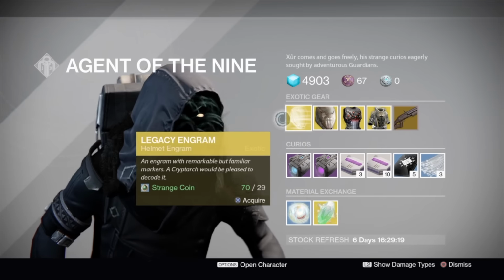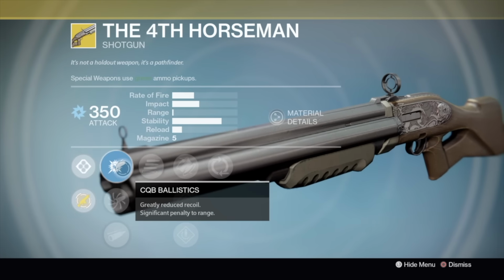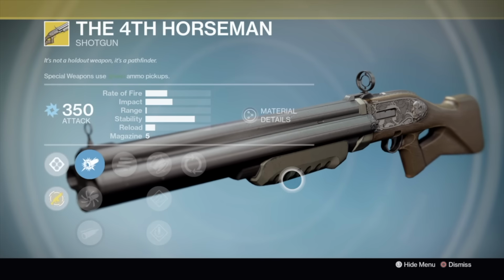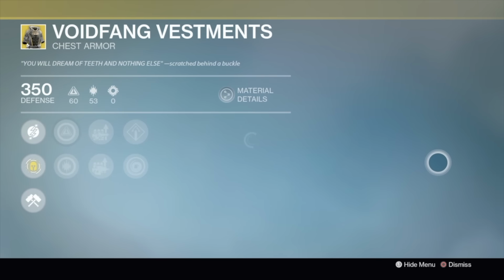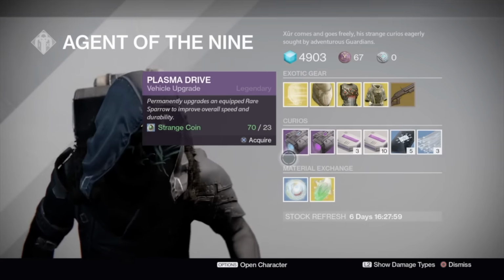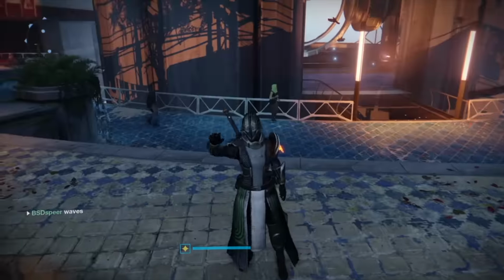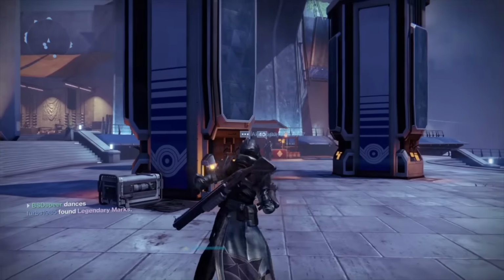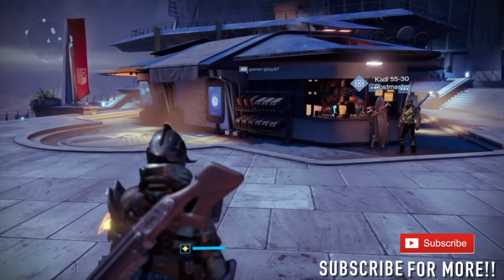Destiny | Xur's Weekly Challenge 3-3-17 - The 4th Horseman Iron Banner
In this video we take The 4th Horseman into Iron Banner with Voidfang Vestments.